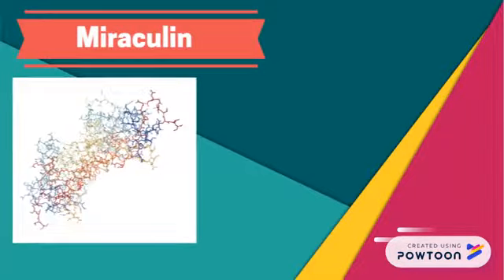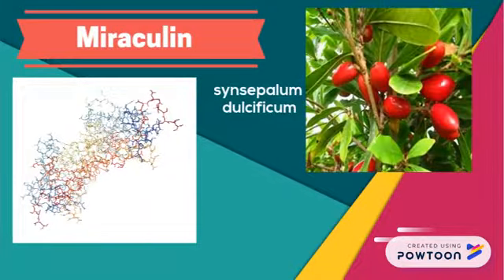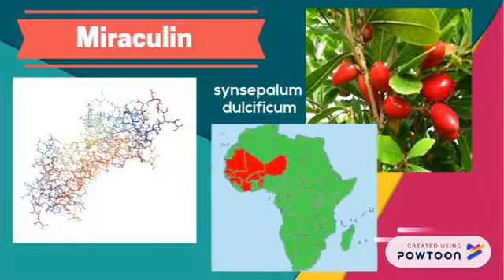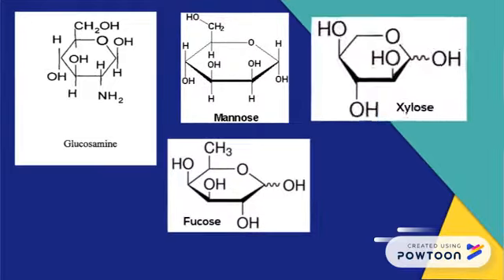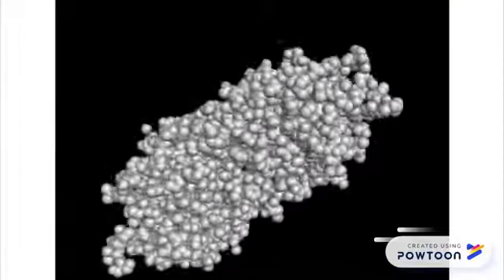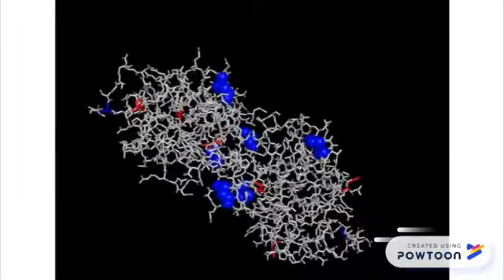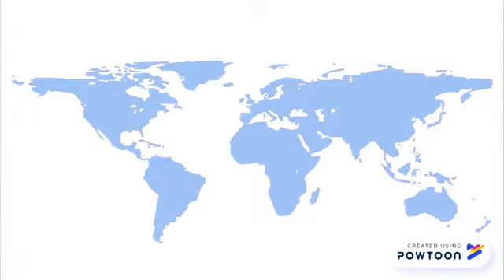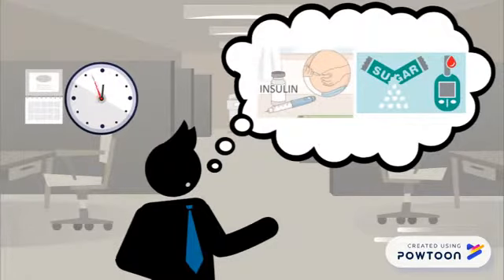Final Cut CSC - Group #048 - Miraculin